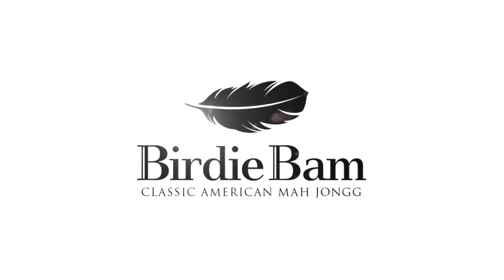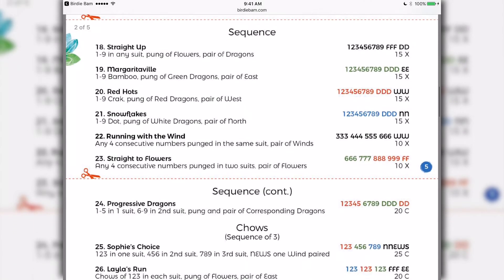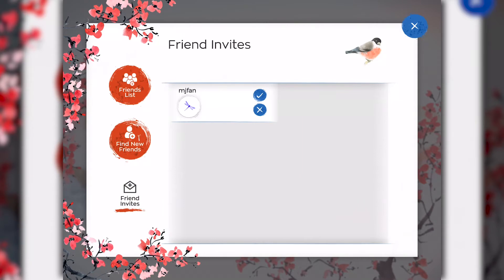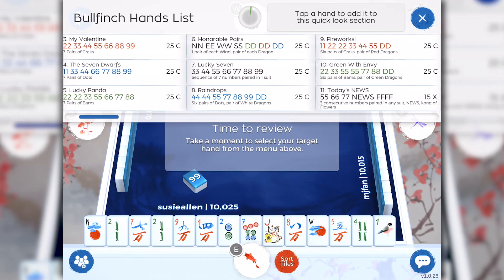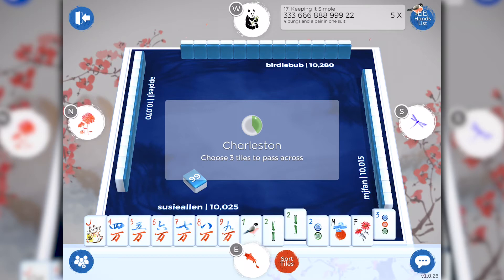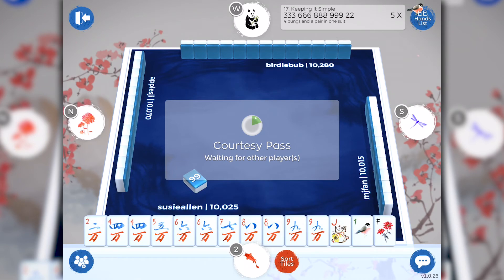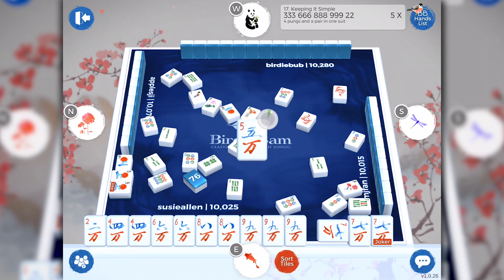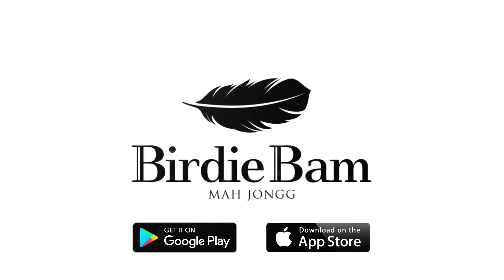Birdie Bam Mah Jongg Training Video #1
American Mah Jongg is easy and fun to play with Birdie Bam!